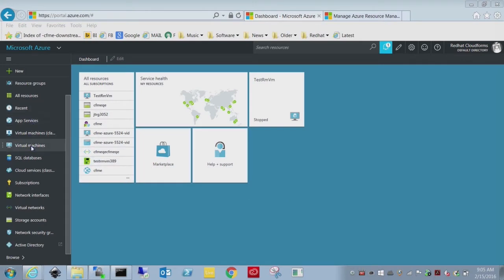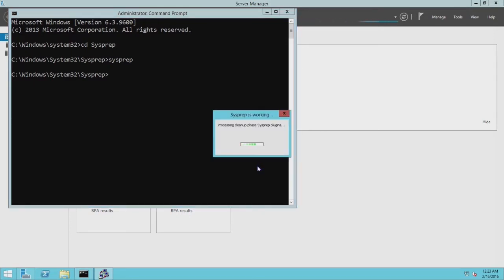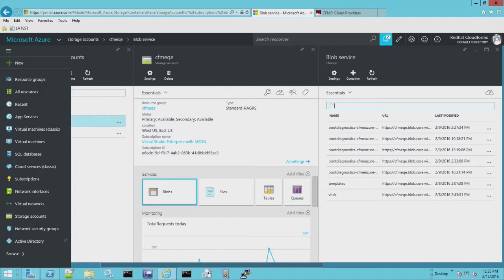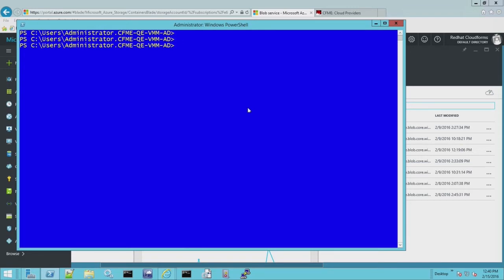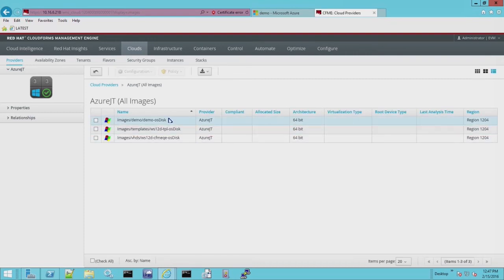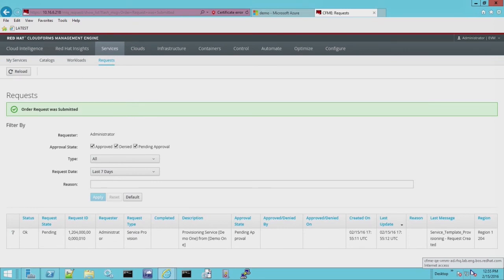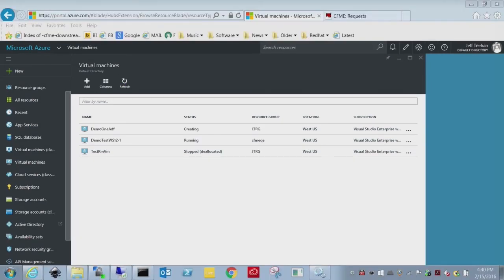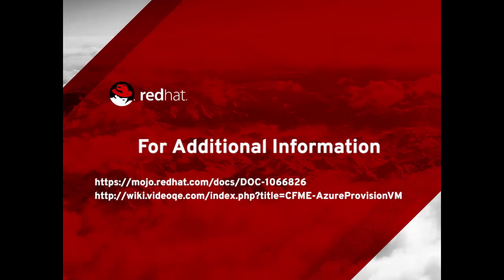CloudForms 4.0 - Provision Azure VM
Learn how to use Redhat CloudForms 4.0 to create VM Instances from Azure Images.